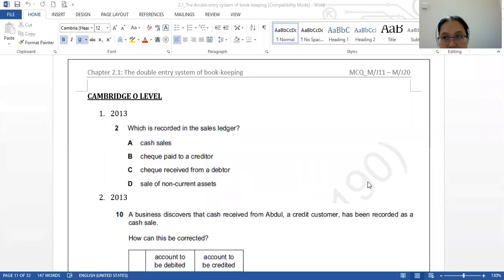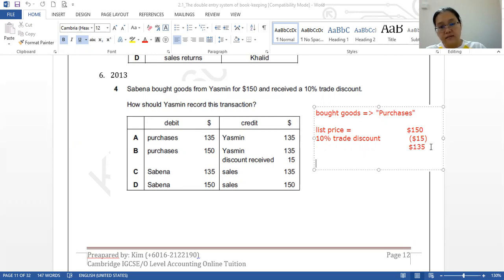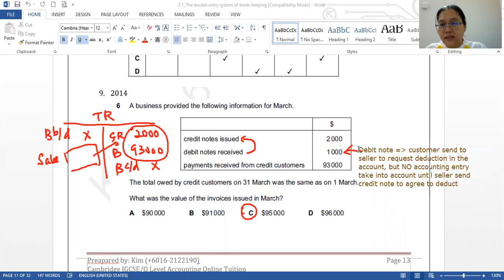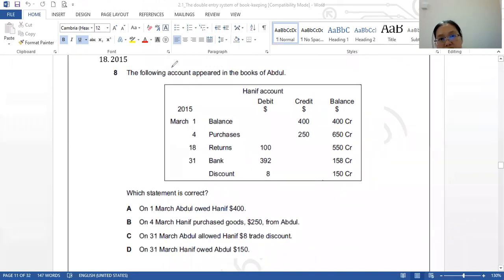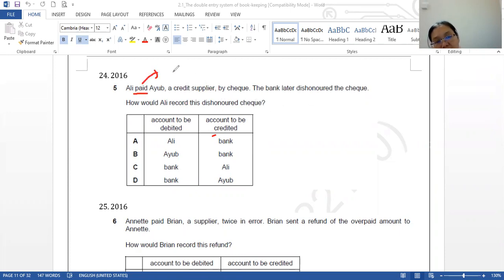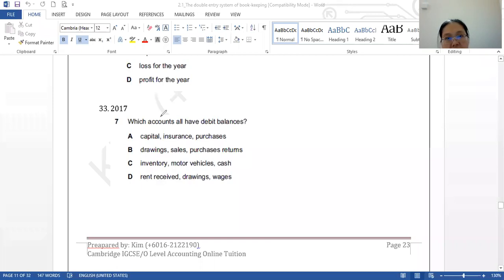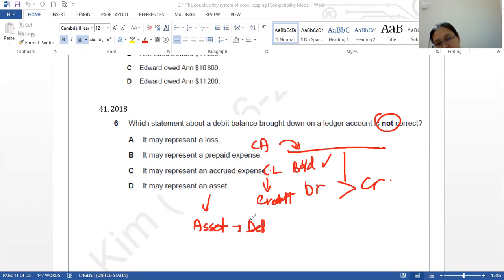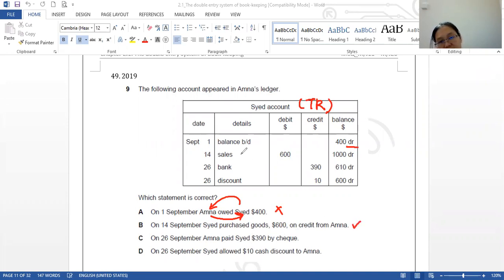Chapter 2.1_The double entry system of book-keeping(Part 2)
IGCSE Accounting MCQ